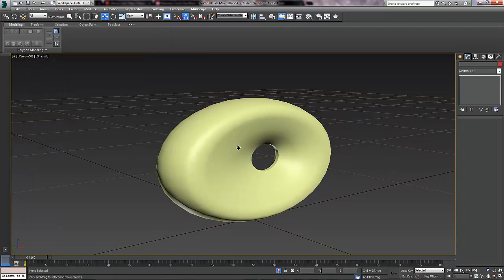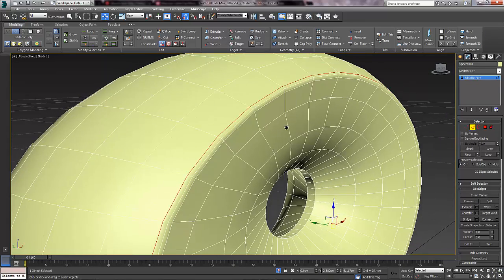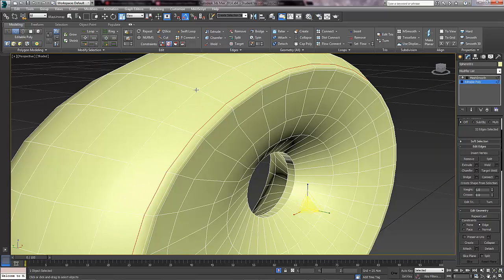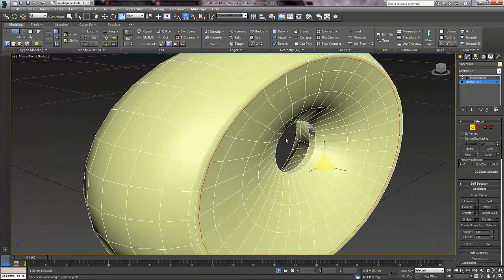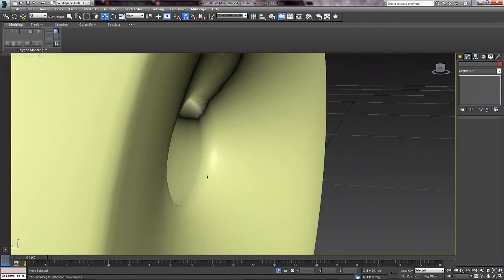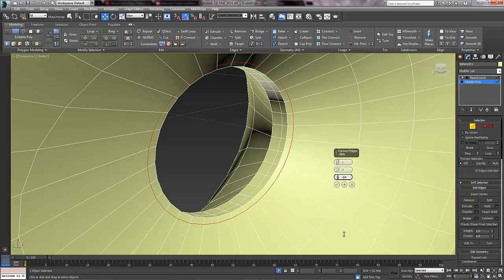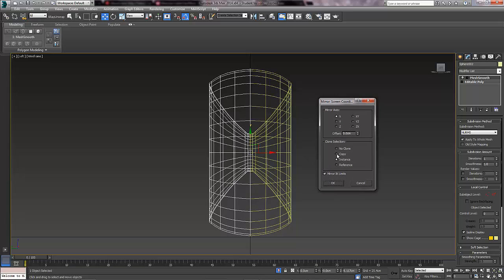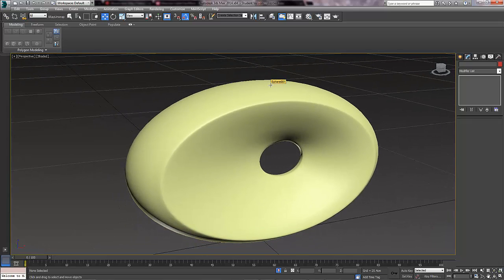Lets Model: 3DS Max: Part 1b: Creating a Bedside Lamp with Stake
This is a tutorial on how to create a bedside lamp in 3DS Max, Enjoy!

Non-monetized Video!

Featuring: Stake
Theme : Boom, BustinLoose : music by audionautix.com

model,how to model,modelling,3ds max,3d modelling,3d modelling tutorial,3ds max tutorial,how to make a model,how to model an object,3ds max modelling tutorial,how to make a 3d lamp